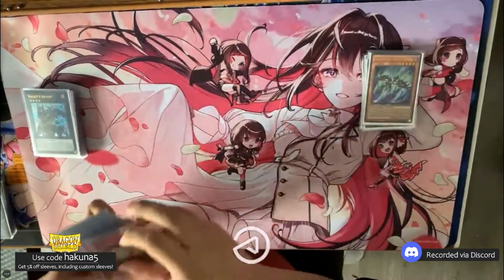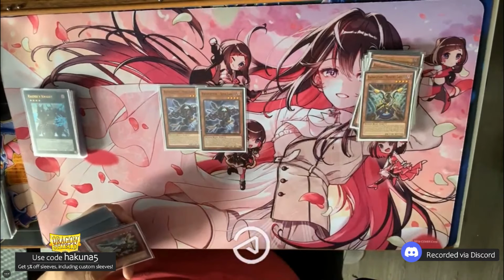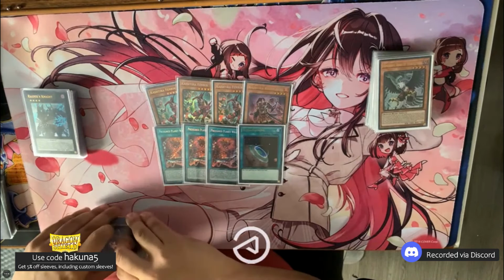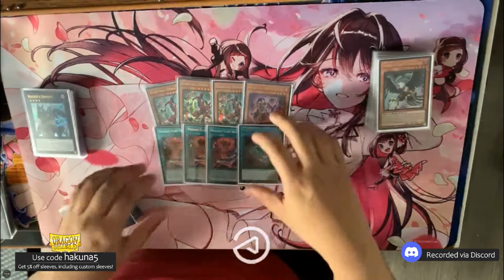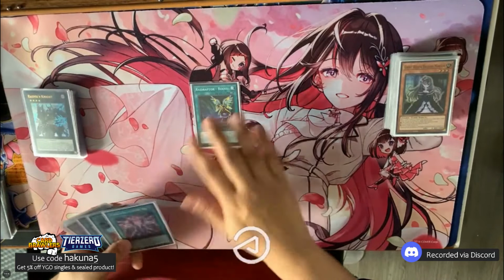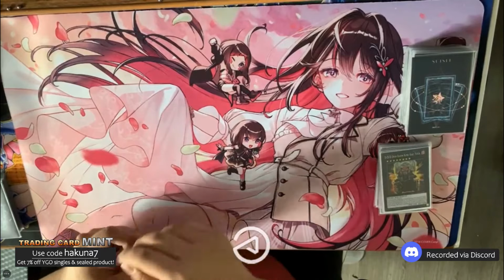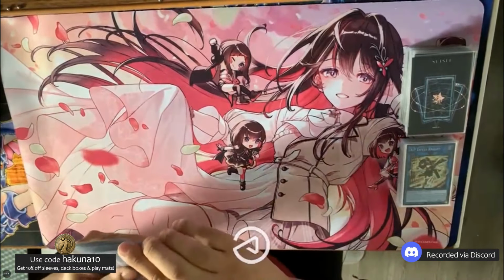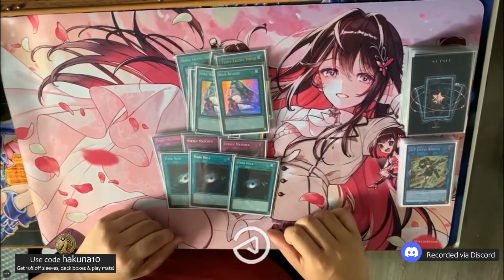TOP 4 Remote Regional Raidraptor Kashtira Deck Profile ft. Jacky Tang! | Post Phantom Nightmare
Jacky was able to finish fourth place at the Side Deck Remote Regional with Raidraptor Kashtira, the first regional post Phantom Nightmare! He goes over his list and how the new Raidraptor cards work together!

Intro: 0:00
Main Deck: 0:32
Extra Deck: 6:38
Side Deck: 10:00
Outro: 11:08